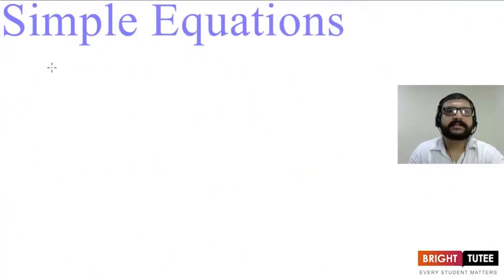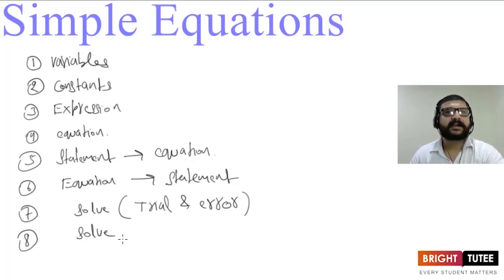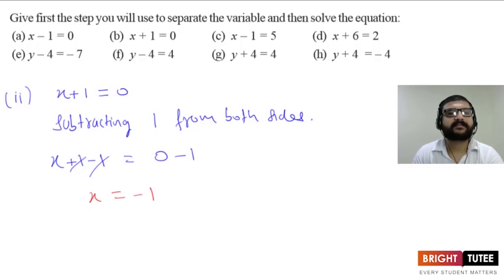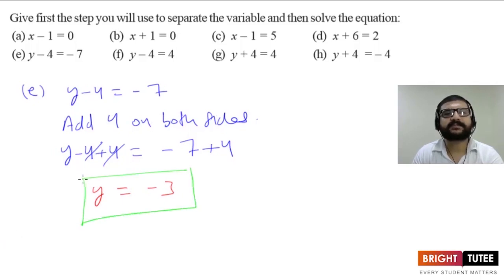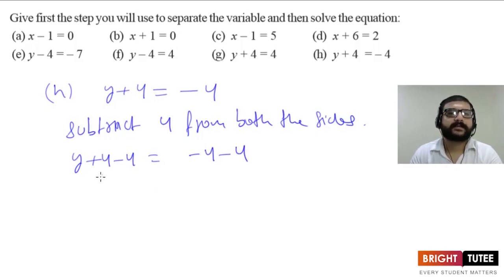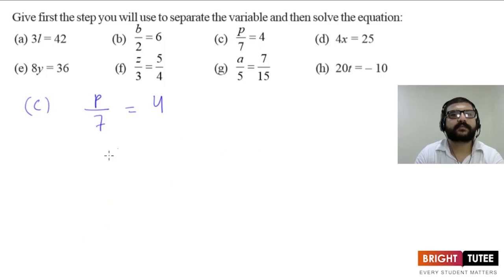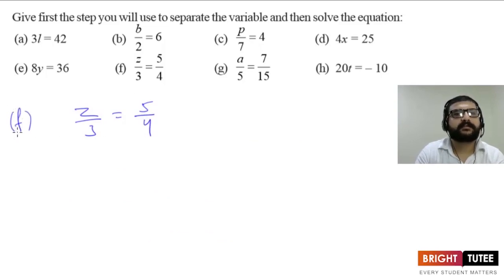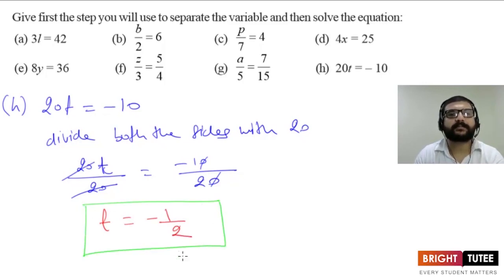02 2 Solving an Equation Part 2